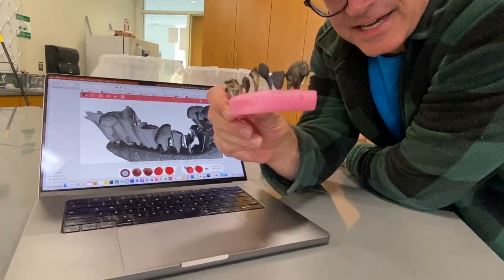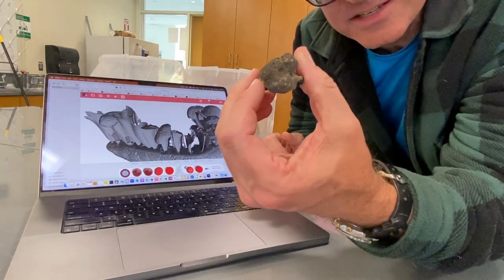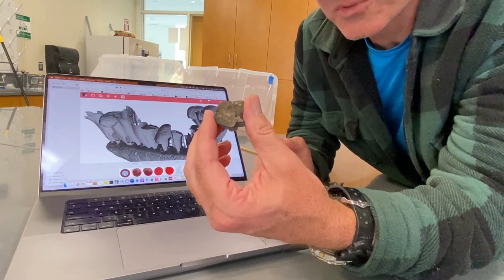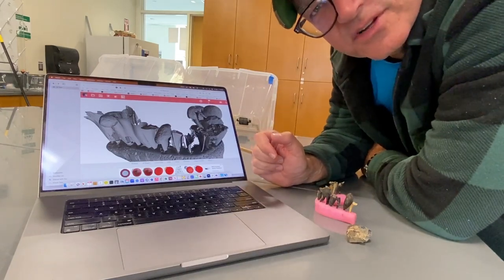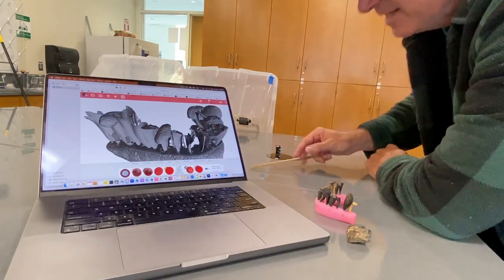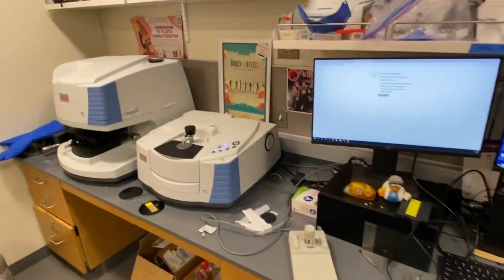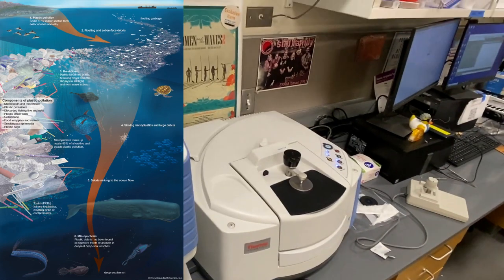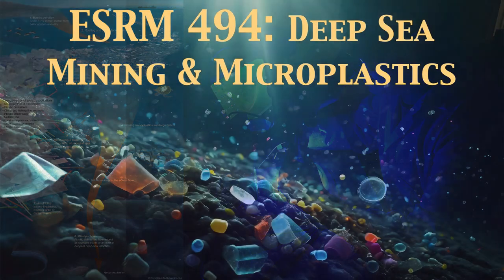ESRM494 Deep Sea Ad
This is our advertisement for ESRM 494: Deep Sea Mining & Microplastics Research Experience offered by Dr. Sean Anderson at CSU Channel Islands in the summer of 2024.